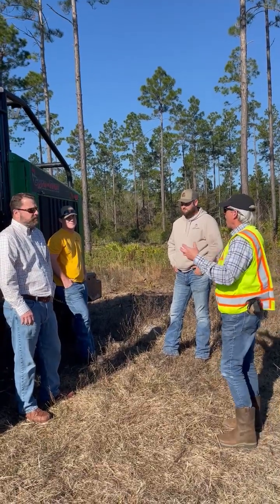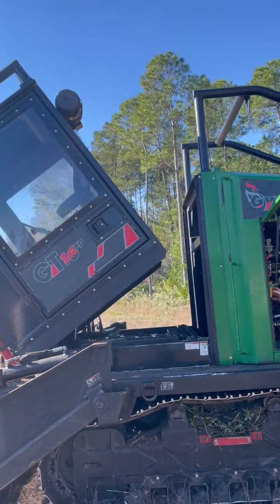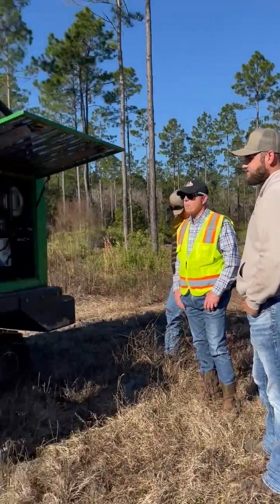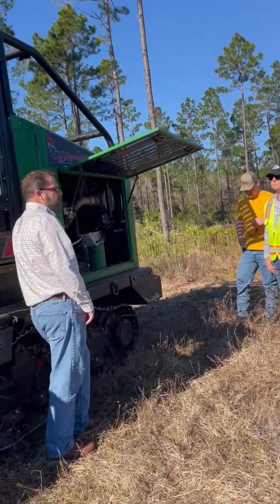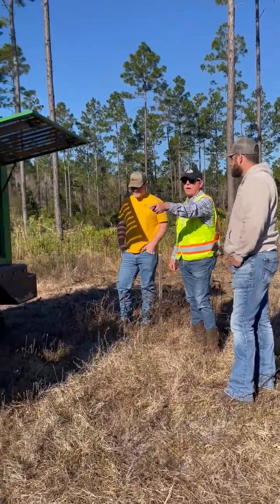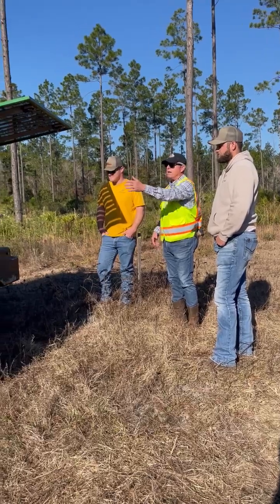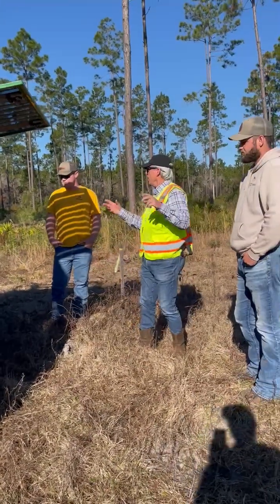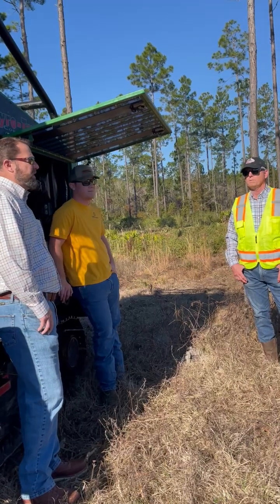Over 1000 Hours on this Used Gyro-Trac Machine and Still Going Strong!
Tim Bush recently visited TerraWorx Land Group to showcase a used Gyro-Trac GT-16 XP which has a 1000 hours on it. TerraWorx Land Group is using the machine for land management and fire line installation, showing that it is capable of withstanding heavy use and providing reliable performance even after the long usage period.

The TerraWorx Land Group owner was pleased to see the machine's remarkable efficiency; Compared to a skid steer, the machine showcased unparalleled speed and efficiency while using less fuel per hour.

If you have any queries or would like to find out more about TerraWorx Land Group and Gyro-Trac, please don't hesitate to reach out to Tim Bush. He will be happy to answer your questions regarding the demonstration of the machine. Your time is highly appreciated!